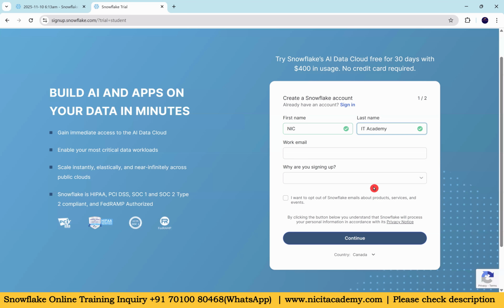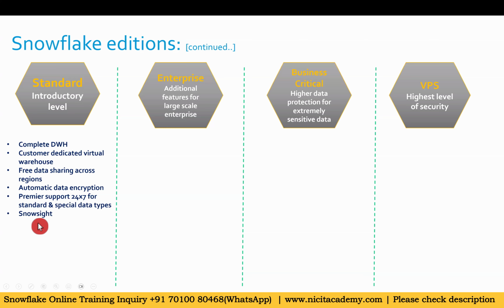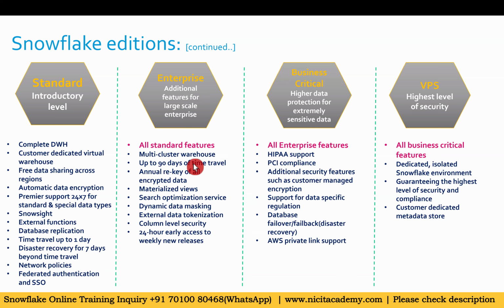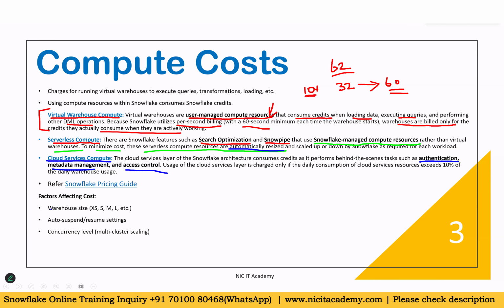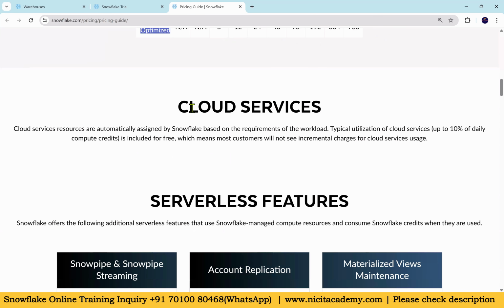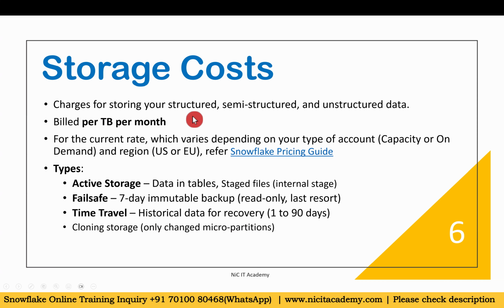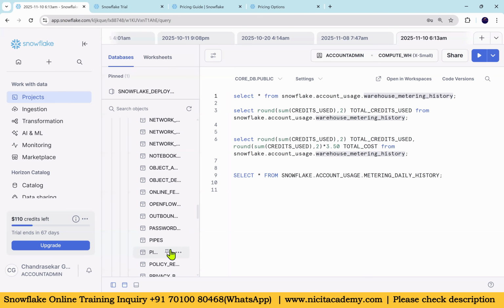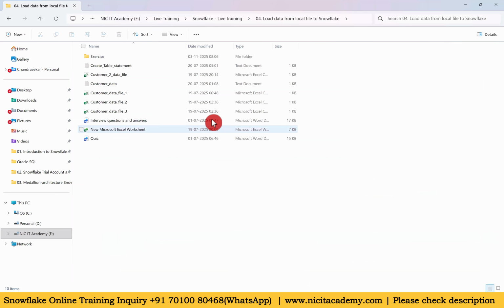Different Editions and Pricing in Snowflake | Snowflake Tutorial for beginners | NIC IT Academy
Snowflake is a cloud data warehouse platform designed to unify data warehousing, data lakes, data engineering, and data science into a single service. It's a Software as a Service (SaaS) solution built on top of cloud infrastructure, offering a scalable and flexible architecture for storing and analyzing large volumes of data.

Snowflake's architecture is based on three core layers:

Cloud Services: Manages all cloud infrastructure, including databases, network, and other services.
Compute: Provides the processing power for querying and analyzing data.
Storage: Stores all data, which can be structured or unstructured.

What is Snowpipe?

Snowpipe is a serverless data ingestion service provided by Snowflake that automatically loads data from cloud storage (like S3, Google Cloud Storage, or Azure Blob Storage) into Snowflake as soon as files are available. It's essentially an automated version of the COPY INTO command, but with the advantage of near real-time data ingestion.

What is time travel in snowflake?

Snowflake Time Travel enables accessing historical data (that is, data that has been changed or deleted) at any point within a defined period.

Free Snowflake tutorials
Hands-on Snowflake training
What is Snowflake?
Best Snowflake course online
Snowflake data warehouse training
Learn Snowflake step by step
Free Snowflake tutorials
Hands-on Snowflake training